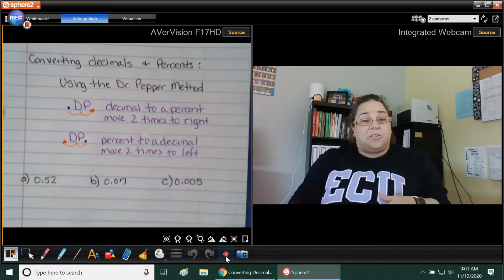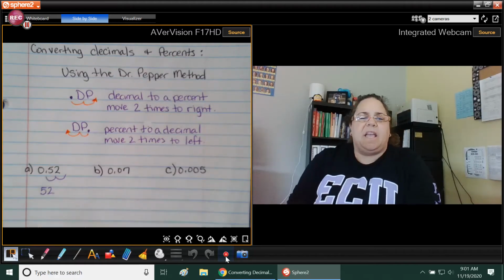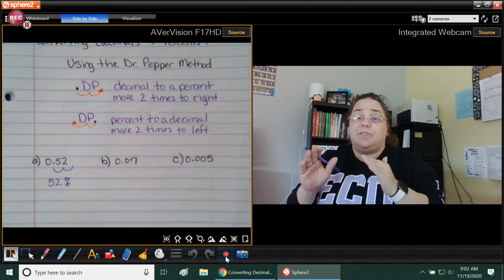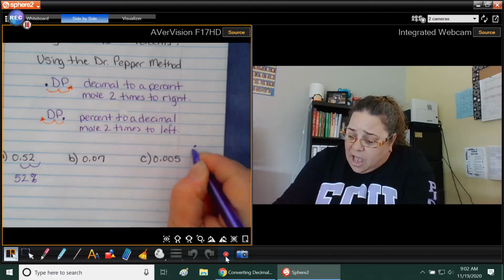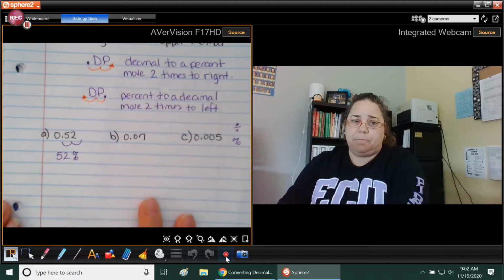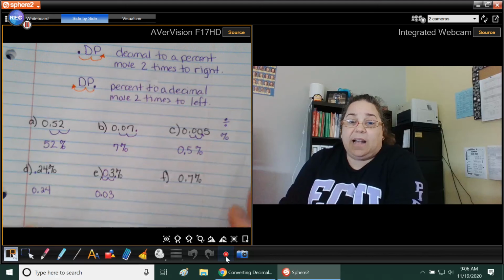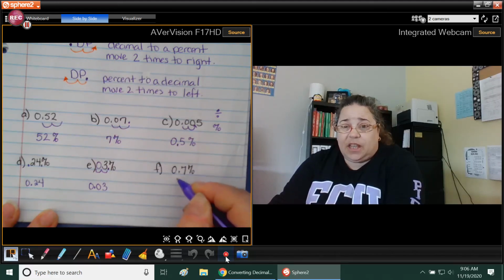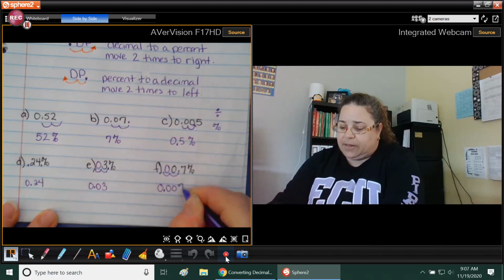Converting Decimals & Percents Lesson